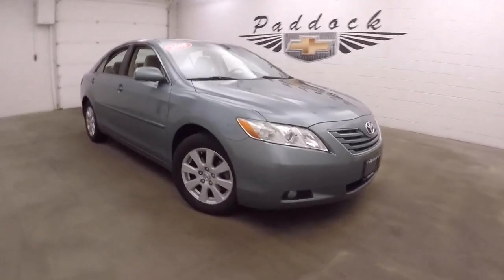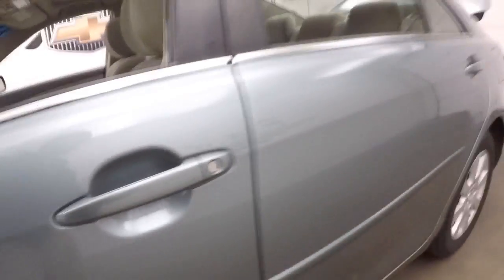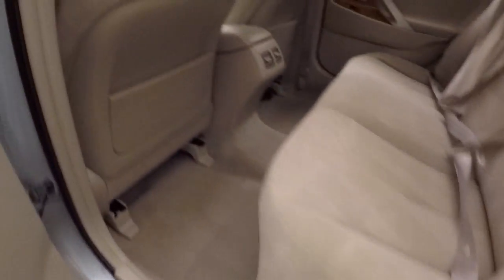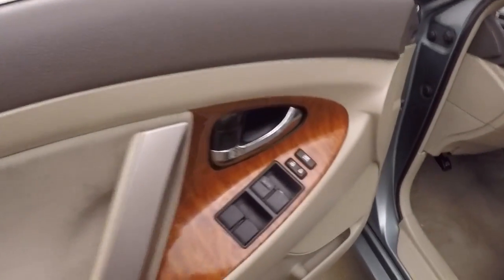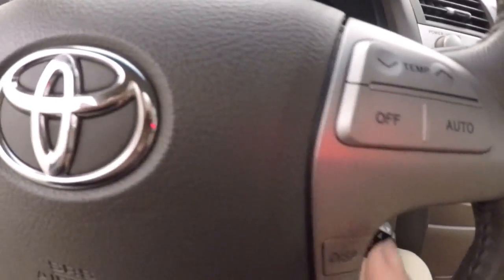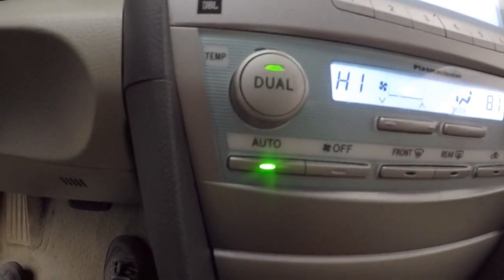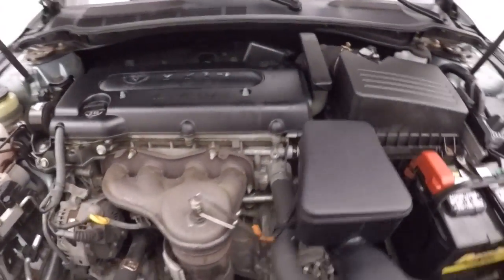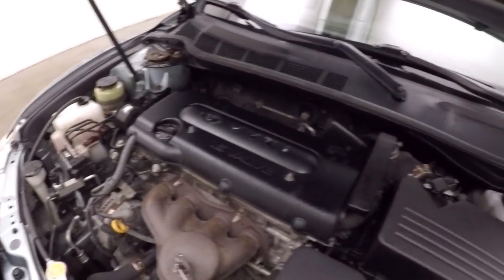75396B Used Toyota Camry